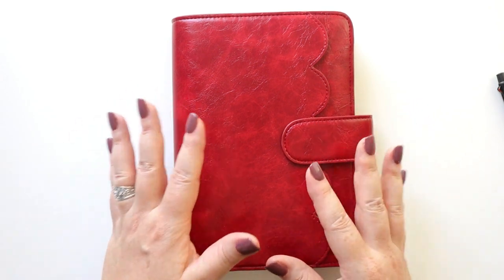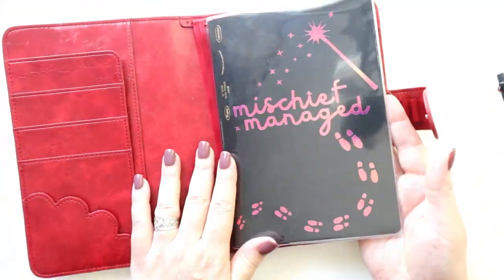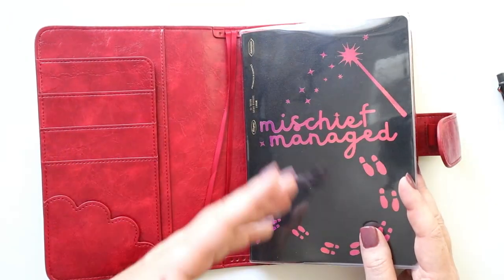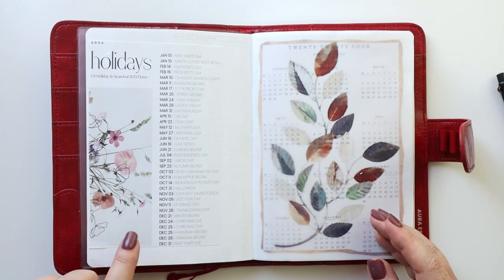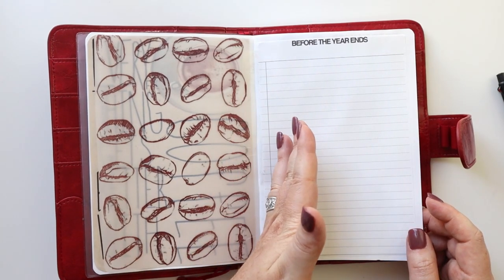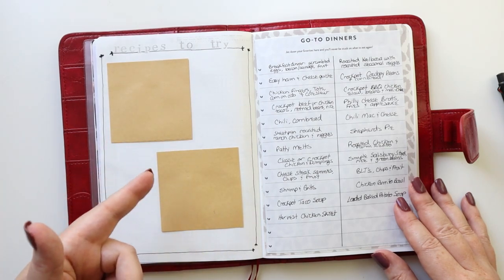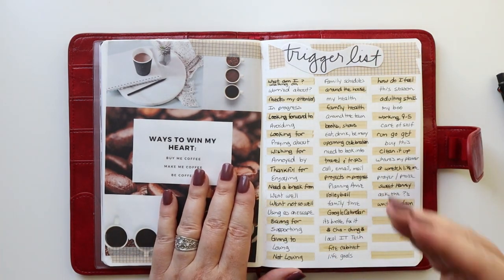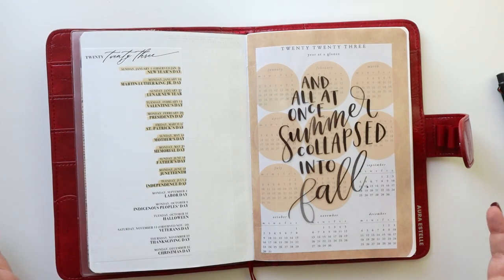Introducing: New Fall Planner System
Hey there Planners! Today I am introducing my fall planner system which I will use from September through the end of the year.

🖋️IN THIS VIDEO:
A5 Stalogy
A5 Notebook Clear Cover
Halo Vinyl
My Cricut (could not live without!)
Printable Sticker Paper
The Best Printable Acetate I Have Used
Transparent Circle Sticky Notes
Printable Vellum
The Printer I Use For All My Planning
Letter Stamps
Markers for Stamping (instead of messy ink!)
Craft Sticky Notes
Grid Washi Tape